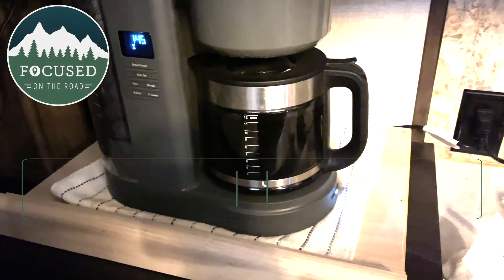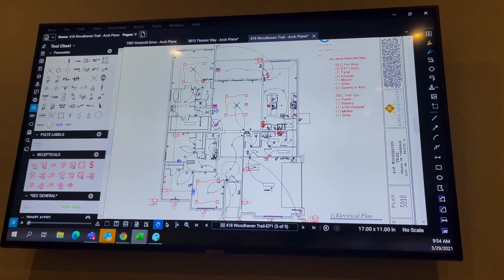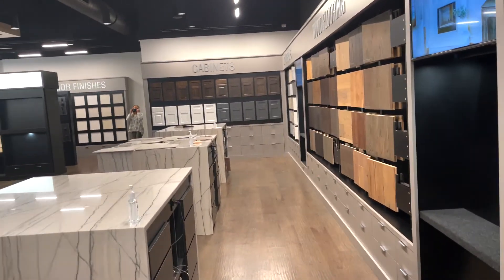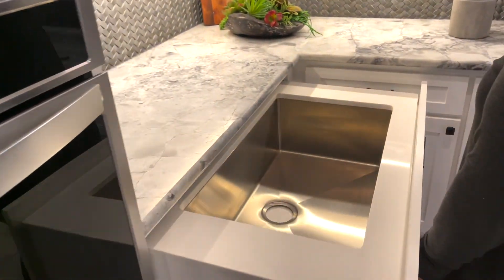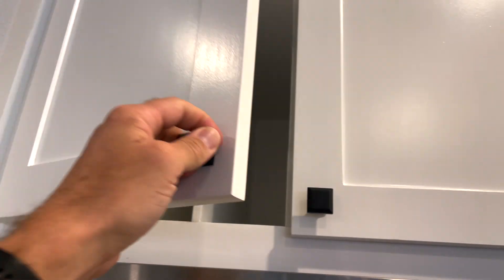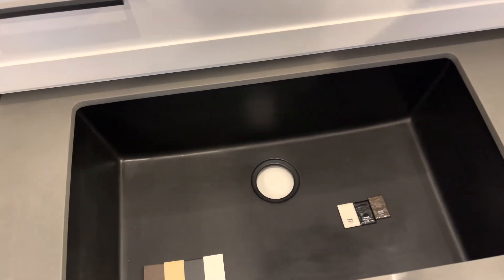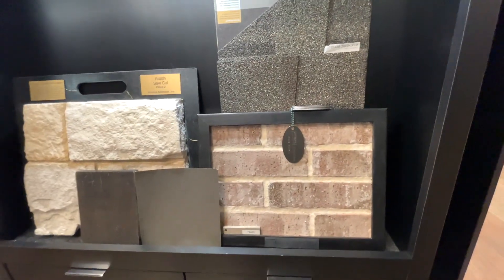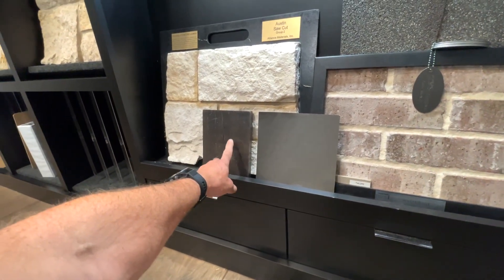PART 2- John Houston Homes Design Studio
About this Episode: We take you inside the Design Studio for our John Houston home. We didn’t get a lot of footage but hopefully this will help if you have an upcoming Design Meeting.

▶︎ HELPFUL FOTR PARTNERS

▶︎ BECOME PART OF TEAM FOCUSED

We want to get to know you! Meeting great people that are pursuing their dreams is what this is all about.